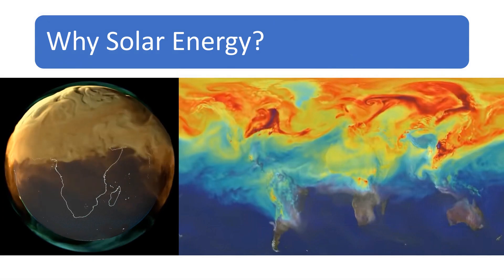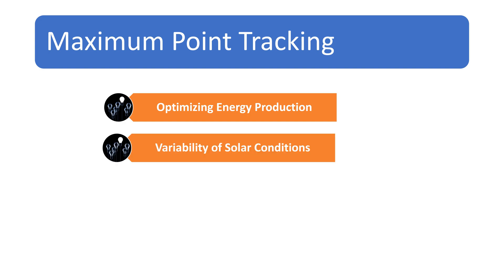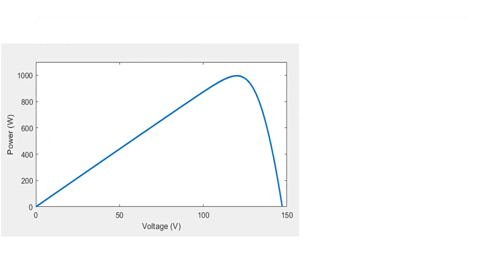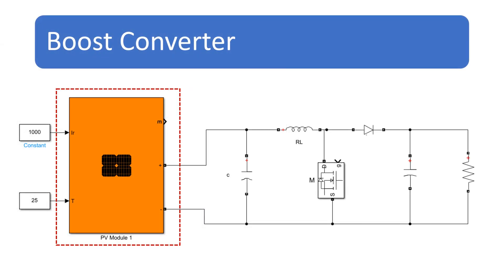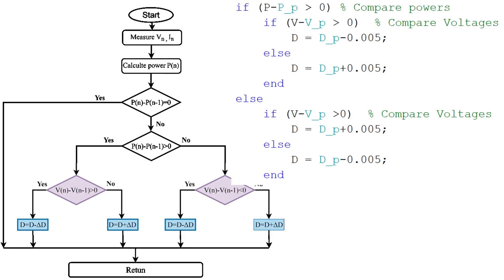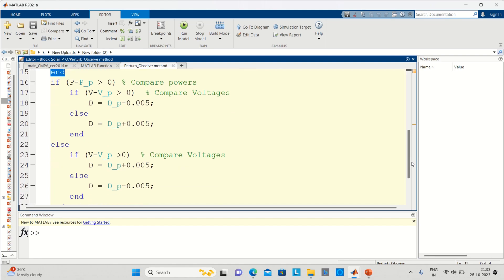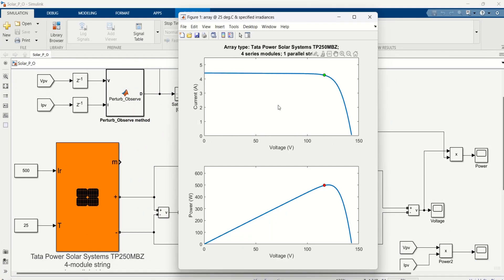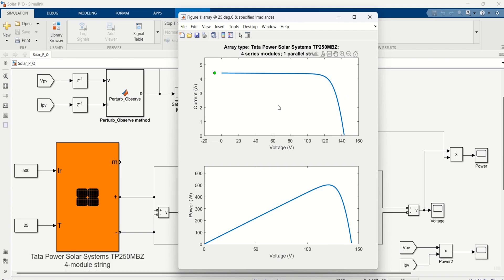Mastering Maximum Power Point Tracking: MATLAB Coding for Optimal Solar Energy Harvesting